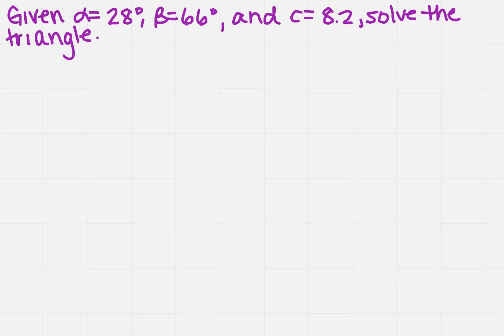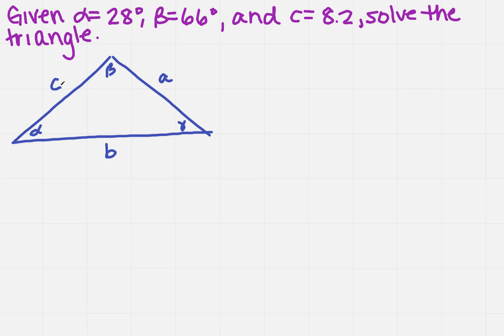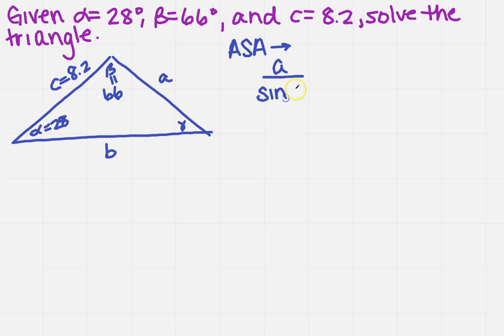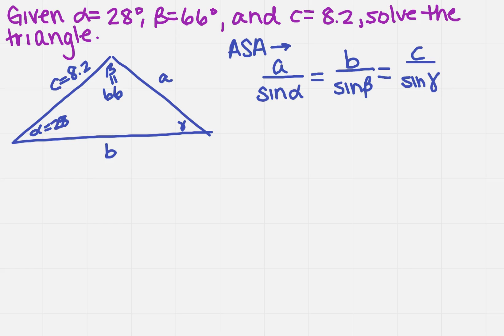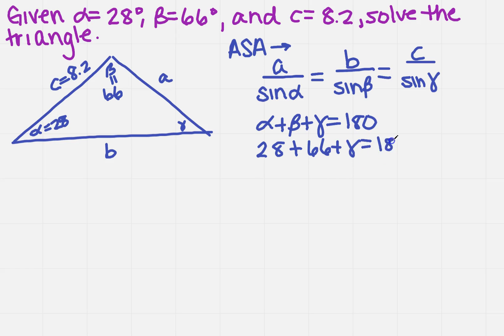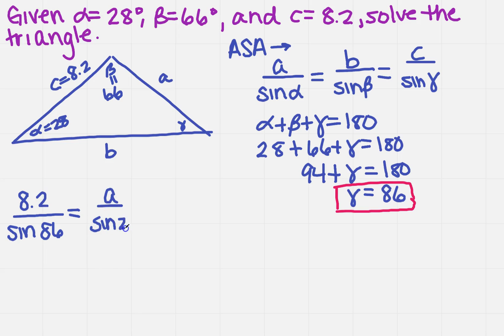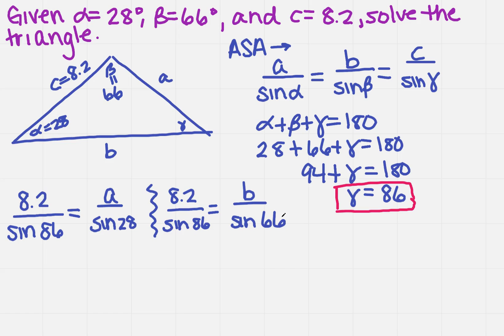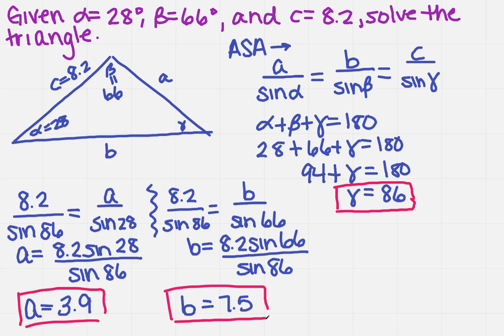solve ASA triangle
Learn how to solve a angle-side-angle (ASA) triangle.